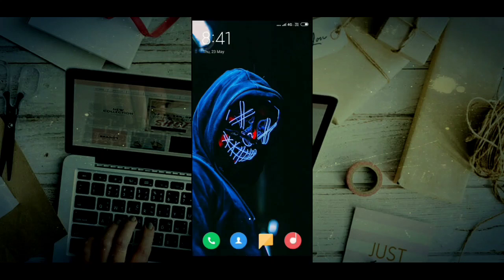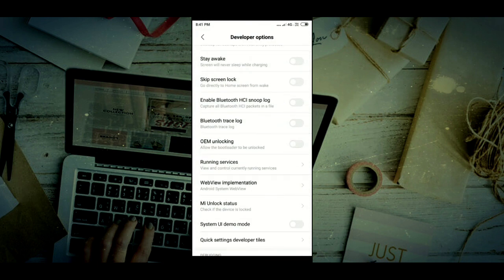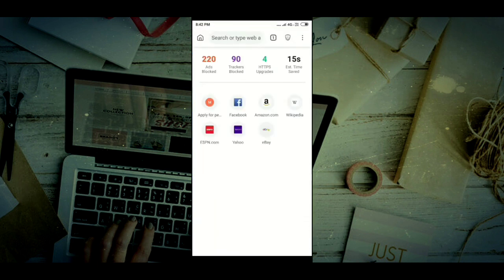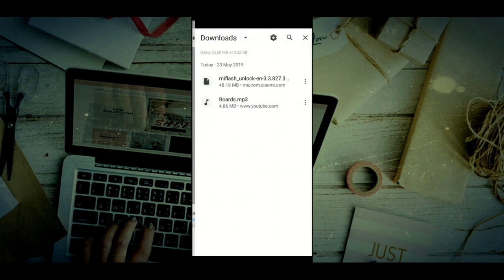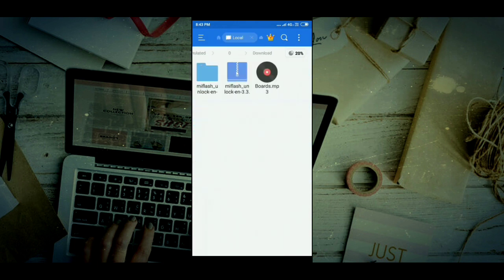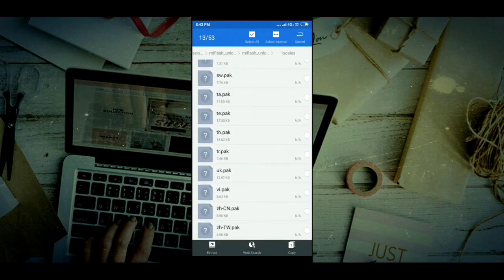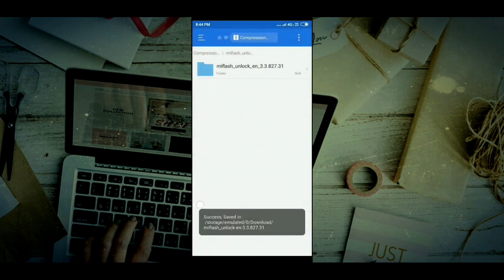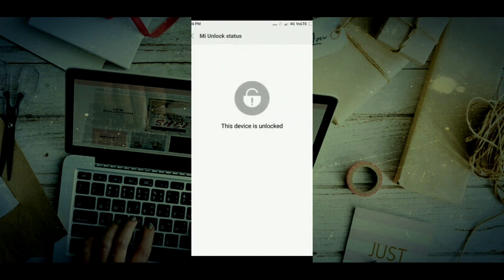How to unlock bootloader on android device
This video is about how to unlock bootloader
On any android device
Whatch this video and do step by step
Thanks